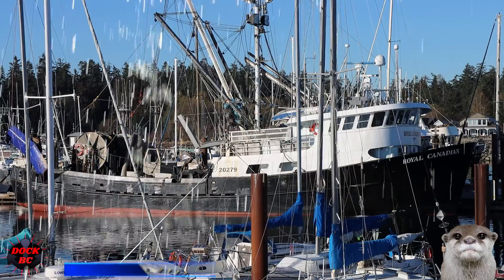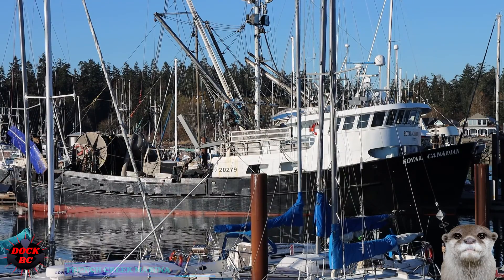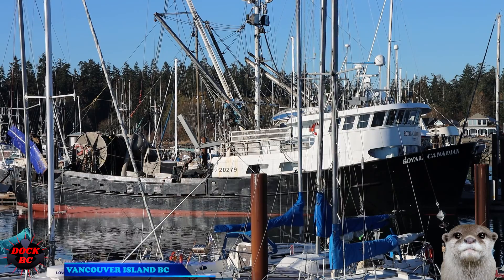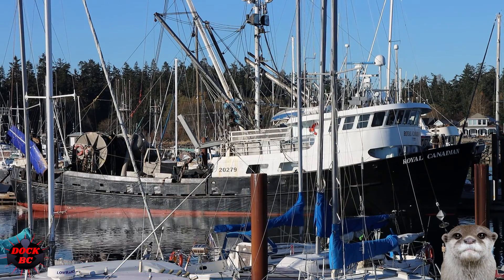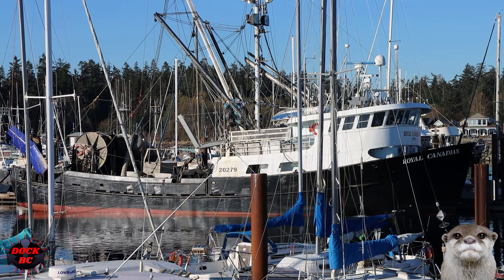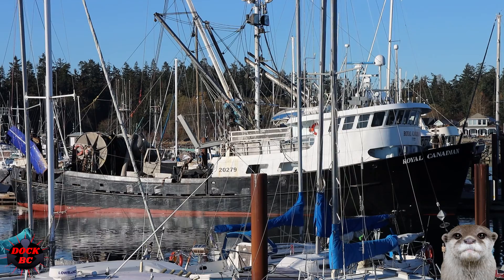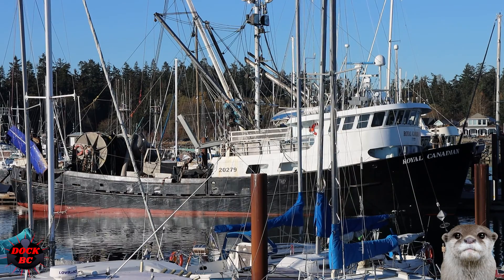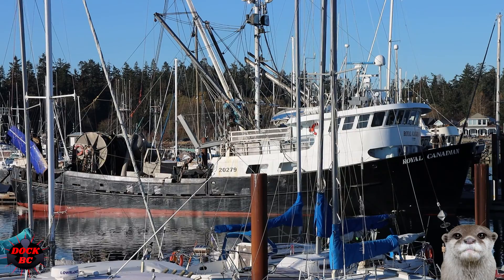Royal Canadian / French Creek Marina / Dock BC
Hello Everybody
Dock BC is back at the French Creek Marina on Vancouver Island recording Royal Canadian video.
The weather today is sunny 4 Celsius with a ripple on the water.
SPECS
Length 93' / Beam 28' / Registered Tonnage 138 Tons / Gross Tonnage 264 Tons
POWER ON BOARD
750HP Diesel Engine
Hull
Steel
BUILDSITE
Star Shipyards
New Westminster BC Canada in 1968
54yrs
NAUTICALPEDIA INFO